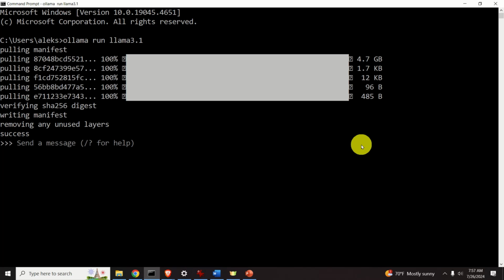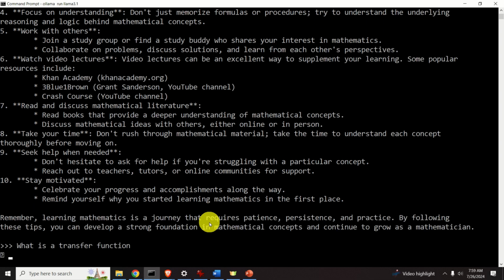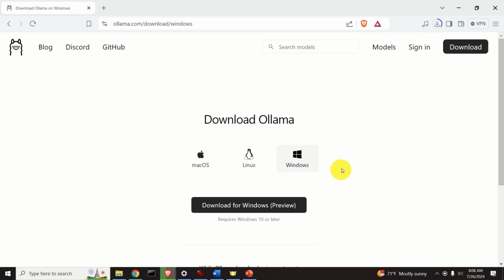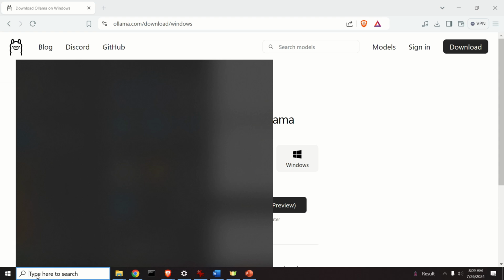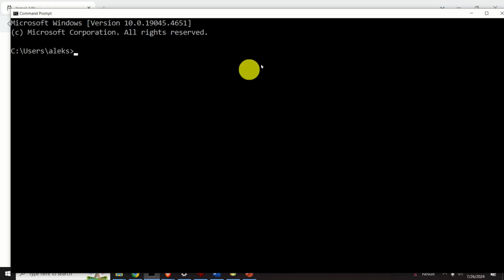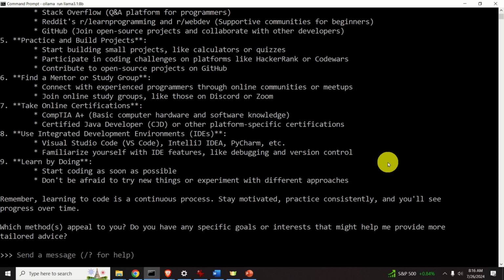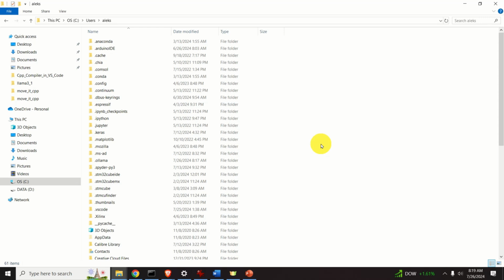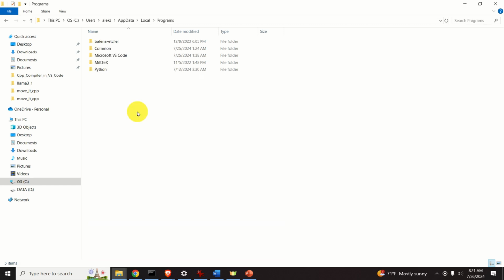How to Easily Install and Run Llama 3.1 on a Local Windows Computer -Meta LLM alternative to ChatGPT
In this large language and Llama tutorial, we explain how to install and run Llama 3.1 on a local Windows computer. We explain how to run Llama from a command prompt window in Windows. Llama 3.1 is a LLM that is an alternative to ChatGPT.

Background information: Llama is a family of LLMs released by Meta AI (Formerly Facebook in February 2023). The newest version of Llama is Llama 3.1, and according to the tests it outperforms other LLMs. Also, smaller models can be run locally on a computer. We will install Llama by first installing Ollama which is an open source AI program enabling us to run LLMs locally on a machine. It can be seen as a version of Docker for LLMs